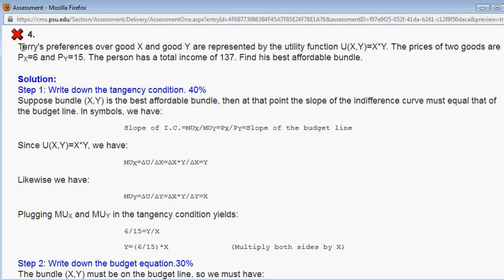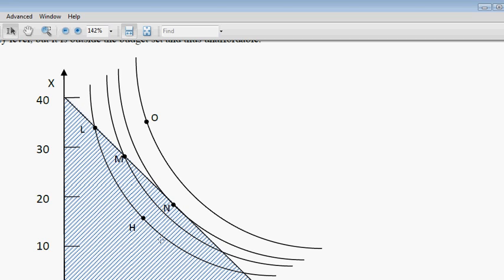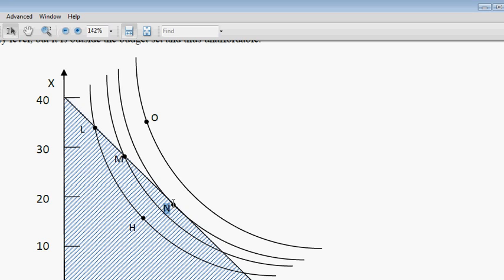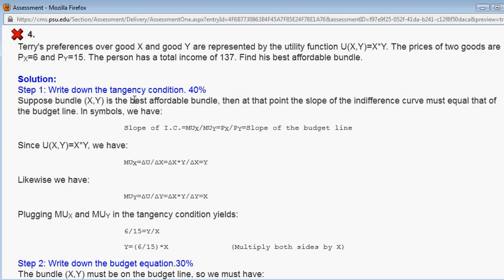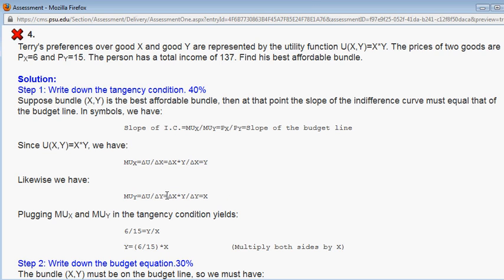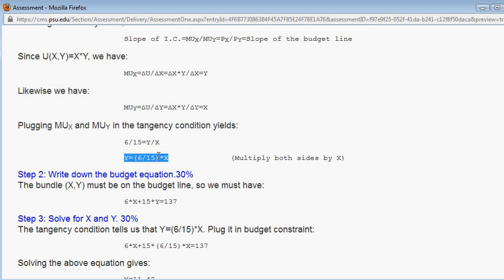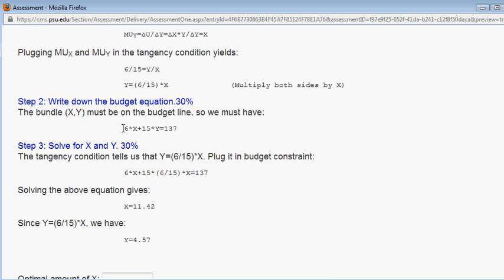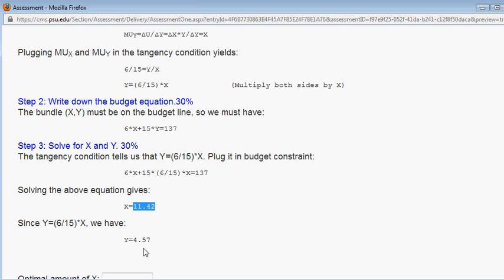Chapter 3 3 Solve the best affordable bundle given budget constraint and simple CD utility function 8uw72y6